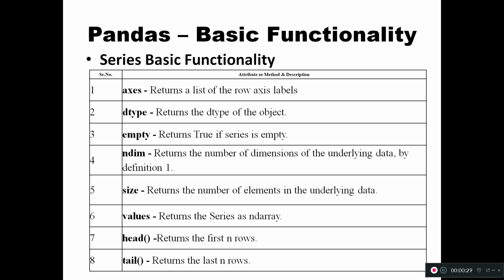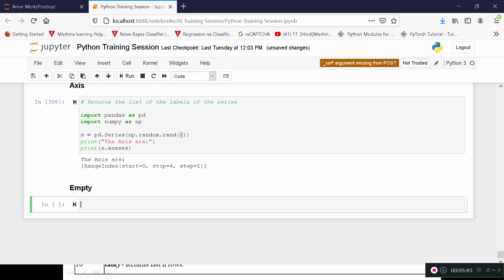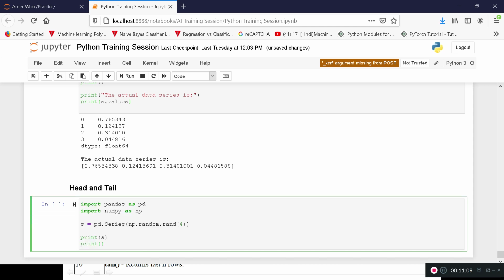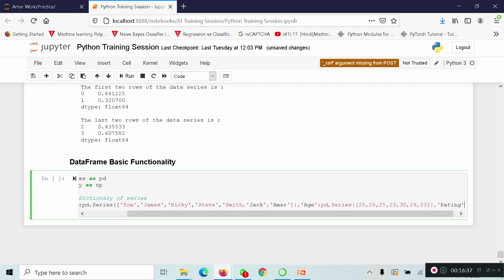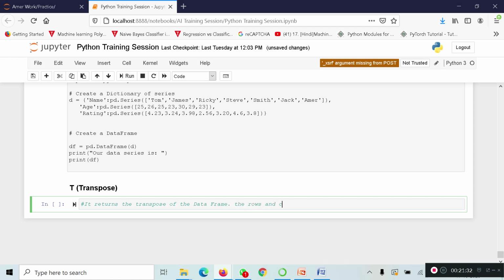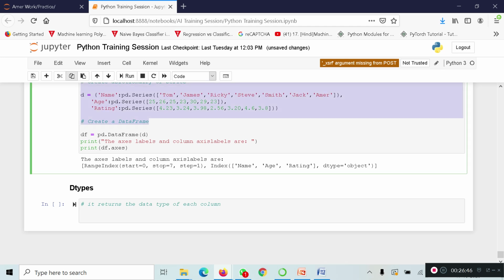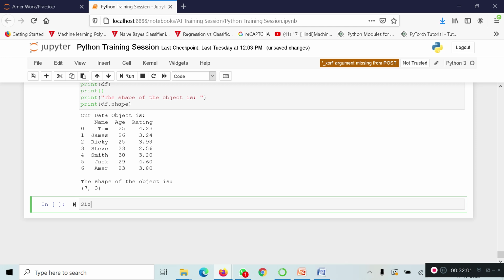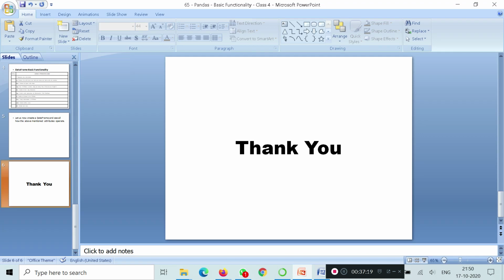65 Pandas Basic Functionality Class 4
Pandas   Basic Functionality   Class 4